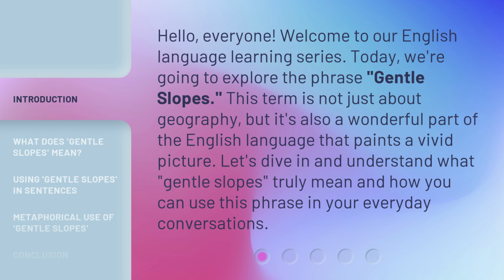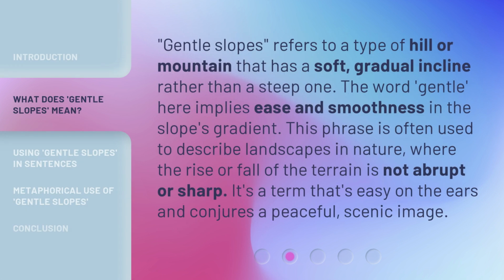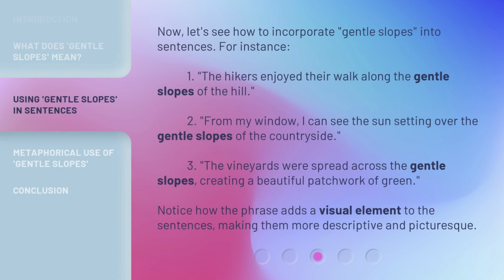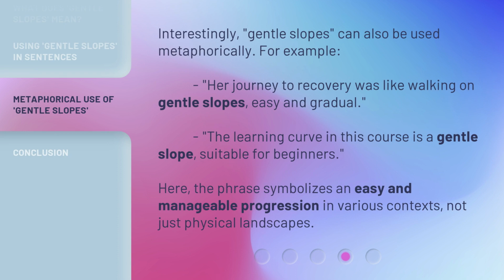Gentle Slopes: Understanding the Landscape in English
Gentle Slopes: Unlocking the Secrets of English Landscapes • Embark on a journey to unravel the hidden stories behind the mesmerizing English landscapes. From rolling hills to serene valleys, this video offers a captivating exploration of the natural beauty and cultural significance of these gentle slopes.

00:00 • Introduction - Gentle Slopes: Understanding the Landscape in English
00:35 • What Does 'Gentle Slopes' Mean?
01:04 • Using 'Gentle Slopes' in Sentences
01:39 • Metaphorical Use of 'Gentle Slopes'